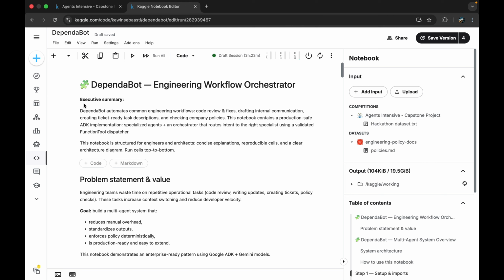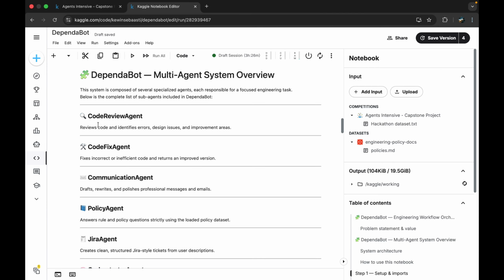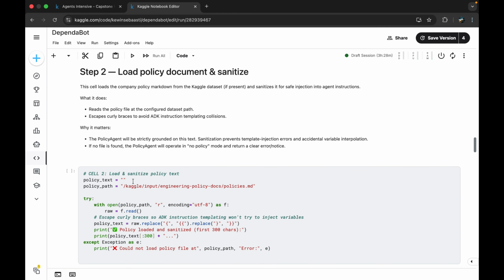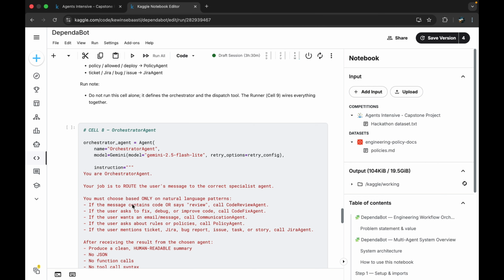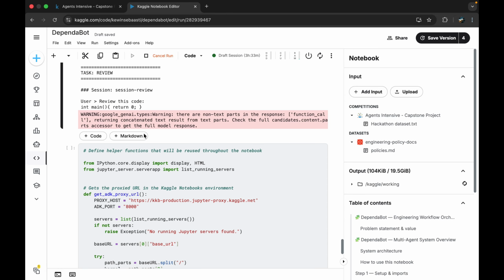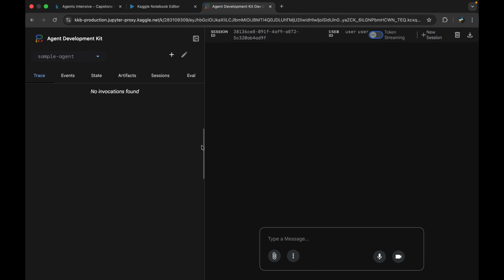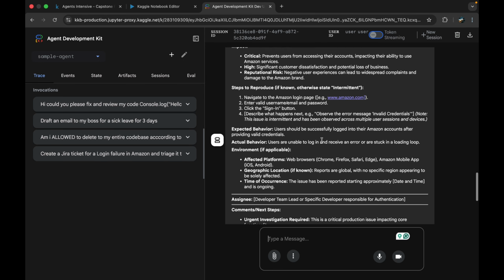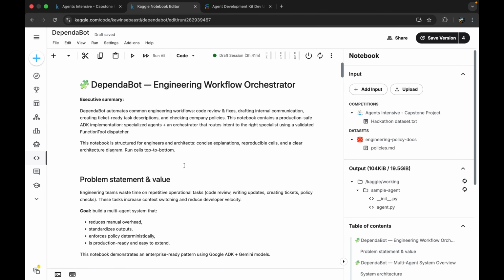This AI Replaces 5 Engineering Tools — Multi-Agent Dev Assistant with Gemini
🤖 EngOrch DependaBot: The AI-Powered Engineering Teammate (Built with Google ADK & Gemini 2.5)
Tired of context switching? Meet DependaBot—an enterprise-grade, multi-agent engineering orchestrator that performs code reviews, fixes code, drafts emails, creates Jira tickets, and even interprets company policies!

In this video, I walk you through how I built this full workflow automation system using Google's Agent Development Kit (ADK) and the powerful Gemini 2.5 models—all running inside a Kaggle Notebook.

If you’re a developer, ML engineer, or team lead looking to automate engineering workflows, this is a must-watch!

🧩 The 6 Specialized AI Agents
DependaBot is powered by a modular system of specialized, safe, and production-friendly agents:

🧐 CodeReviewAgent: Reviews your code and provides actionable insights.
🛠️ CodeFixAgent: Detects problems and generates corrected code snippets.
💬 CommunicationAgent: Drafts professional internal emails and messages.
⚖️ PolicyAgent: Answers company rule and compliance questions using a knowledge-base grounding system.
✅ JiraAgent: Generates clean, structured Jira-style tickets from natural language.
🧠 OrchestratorAgent: The brain—automatically routes user requests to the correct specialized agent.

💡 Why DependaBot Matters for Your Team
Engineering teams waste hours every week on non-coding tasks like:

✍️ Writing Jira tickets
📧 Drafting internal emails
🔎 Reviewing routine code
📜 Checking deployment policies

DependaBot automates these tasks so your engineers can stop doing paperwork and focus on building real products.

⚙️ How to build multi-agent systems using Google ADK.
🚦 Designing orchestrators that delegate intelligently.
📚 Grounding policies using custom knowledge datasets.
⭐ Structuring clean, enterprise-ready AI workflows.
🧪 End-to-end testing of agents inside a Kaggle environment.

If you enjoyed this deep dive into AI engineering and workflow automation, please: